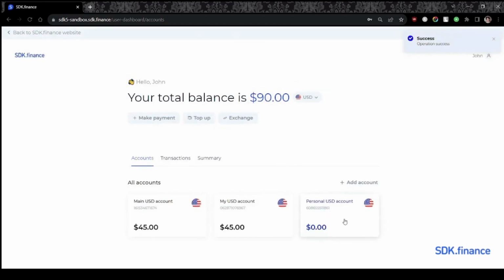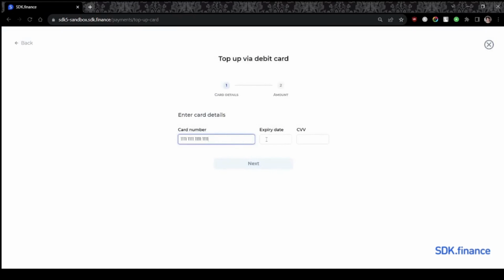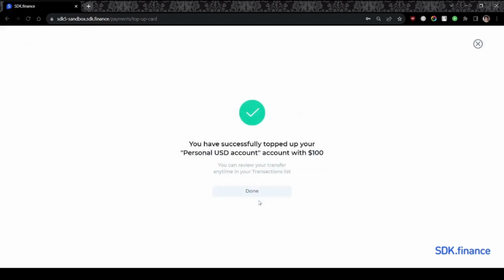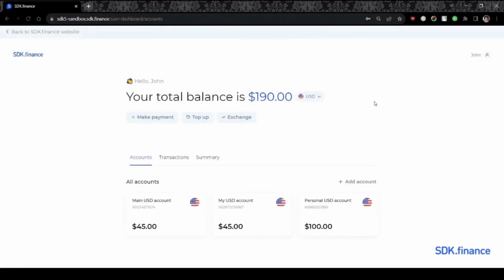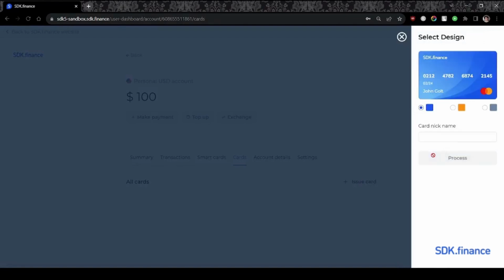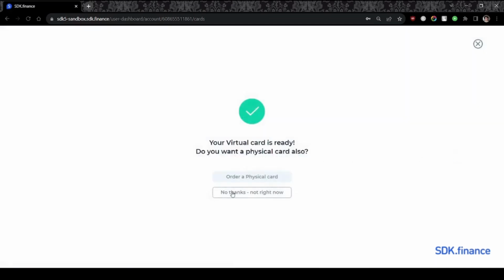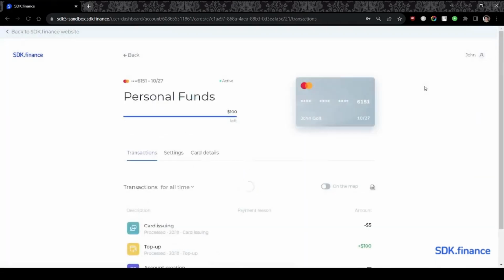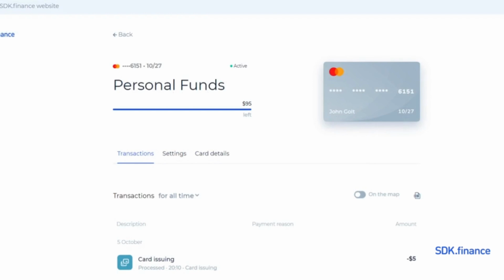SDK.finance | Card Issuing Demo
This video provides an overview of how the SDK.finance platform supports card issuing, enabling businesses to issue, manage, and operate payment cards through API-driven workflows and third-party integrations. The demo highlights the core logic behind card issuance, the connection to card-issuing providers, and how card lifecycle operations are handled within the system.

We begin with a high-level look at the issuing process. In SDK.finance, card issuing is enabled through an integration with an external card provider. The platform acts as the orchestration layer, ensuring all required data flows—such as user information, wallet details, and card programme parameters—are securely transmitted to the provider. The video demonstrates how a business or service user can initiate the card creation process by calling the appropriate API.

Next, the demo shows how issued cards are stored and displayed in the platform. After the issuing provider generates the card, the SDK.finance system receives and records its attributes, such as the masked card number, card type, status, and associated wallet. These details become immediately accessible in the user’s card list through API calls.

We then explore card lifecycle operations, which can include activating a card, freezing or unfreezing it, retrieving card metadata, or requesting card replacement. These operations depend on provider capabilities but follow a unified structure within the SDK.finance platform for consistency and ease of use.

The video also discusses how card issuing can be used in various business scenarios—from digital wallets and neobanks to loyalty programmes and corporate expense management.

This demo highlights how SDK.finance simplifies card issuing by providing a modular, API-first integration layer that connects businesses to card providers.